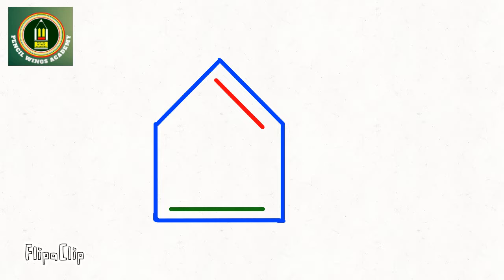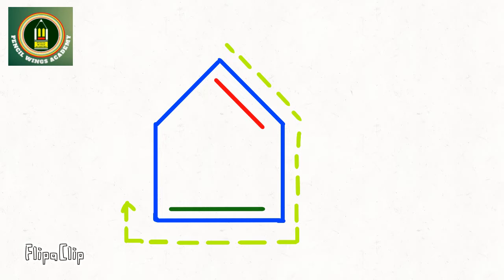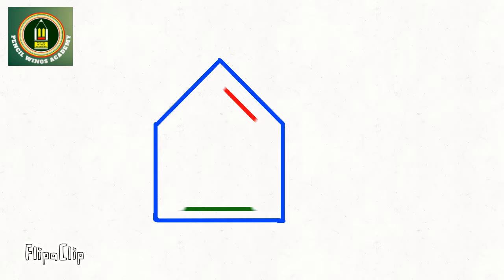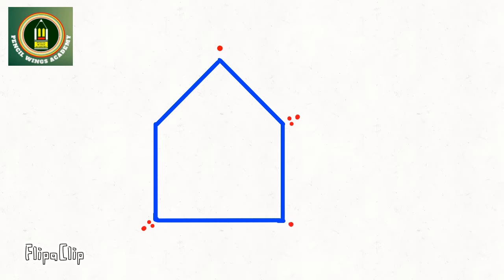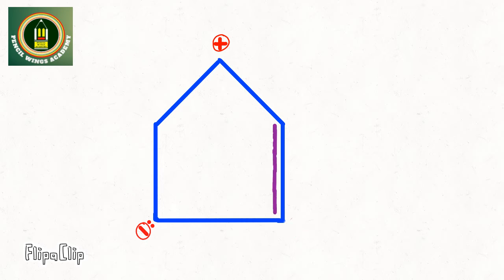Animation of resonating structure ...